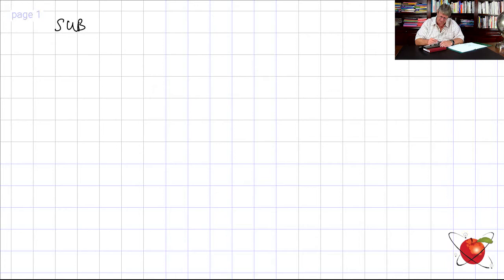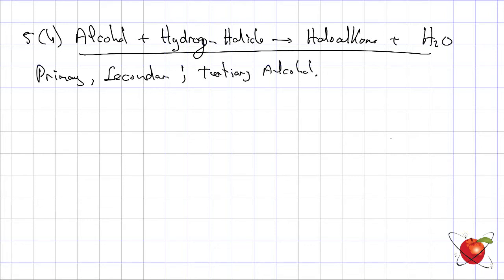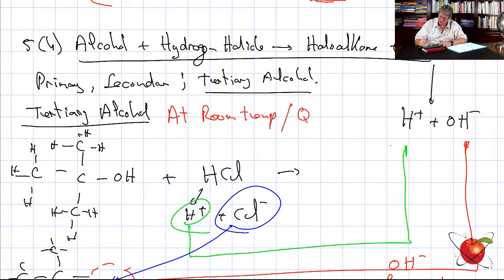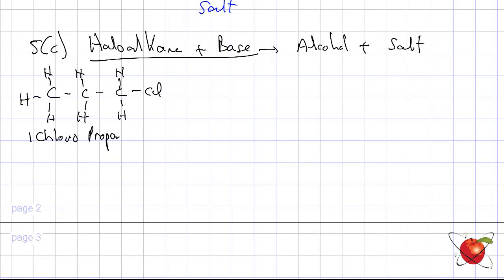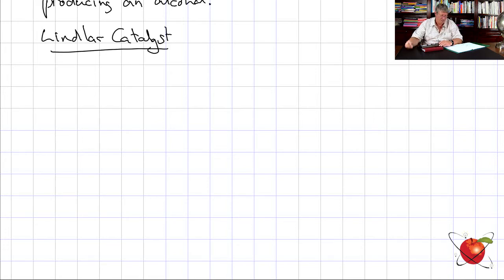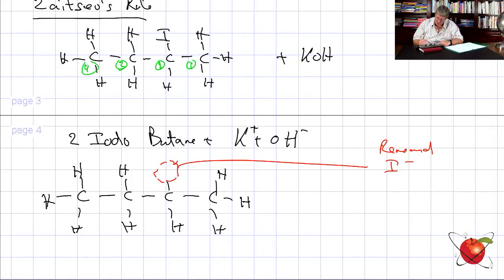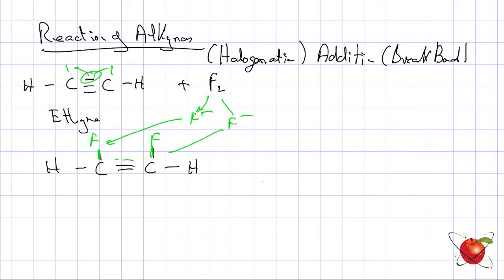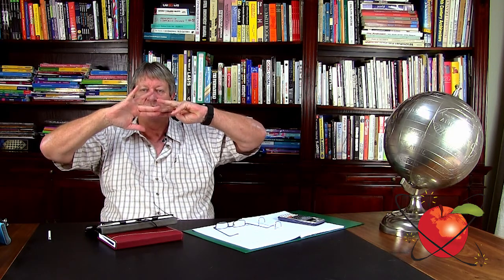Grade 12 Chemistry - Organic 8